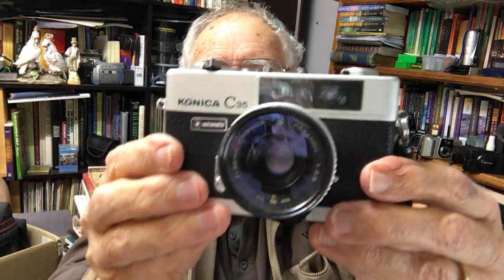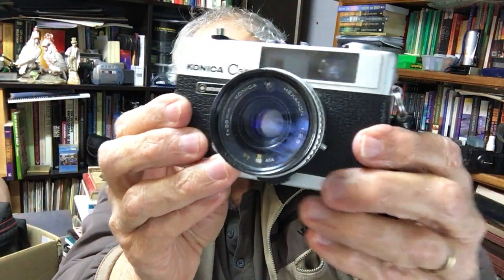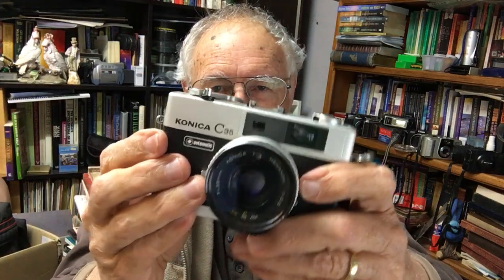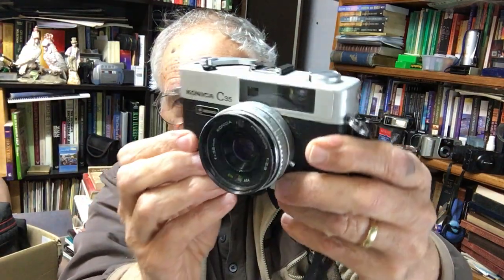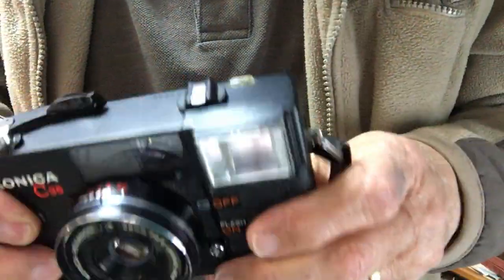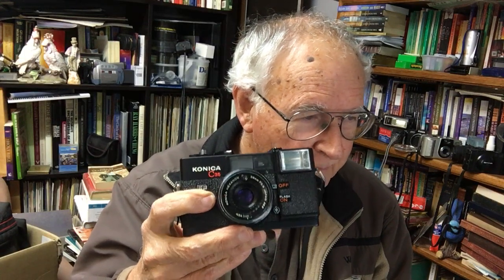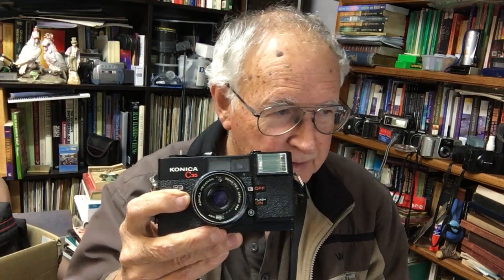YOU TUBE Blooper confession.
This is a follow up to my preceding video on 4 compact rangefinder cameras I forgot to talk about the Konica C35 rangefinder camera in that one.So this is to make up for that and also introduce the Konica 35EF film camera.The Konica C35ef seems to fetch a reasonable asking price possibly because apparantly Andy Warhol used to use it quite a bit.I think in some ways the earlier version is a better camera.It has rangefinder split image focusing whereas the C35 EF has zone focusing.